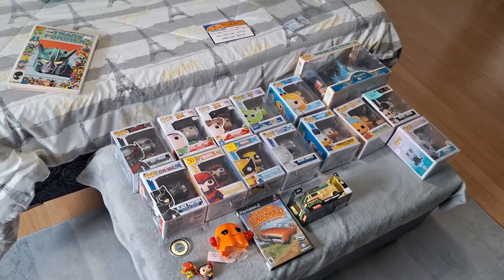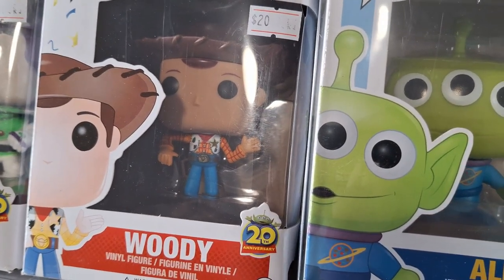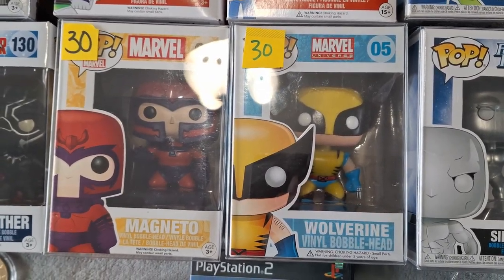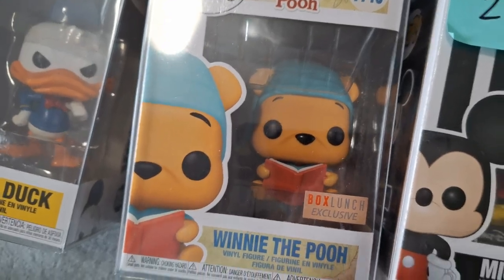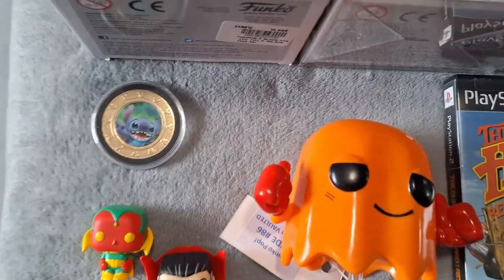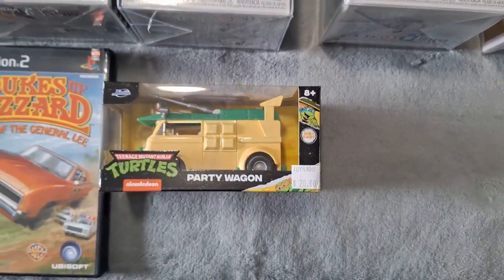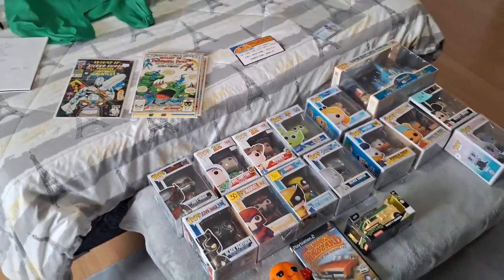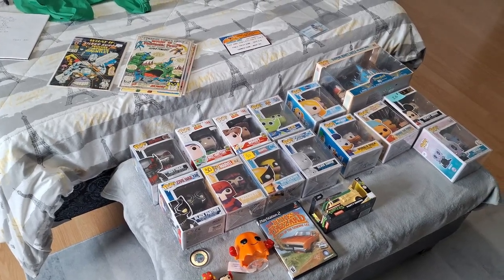GEEKED OUT PICKUPS! || SPRING 2024 EDITION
Here is all we picked up at this years Geeked Out!